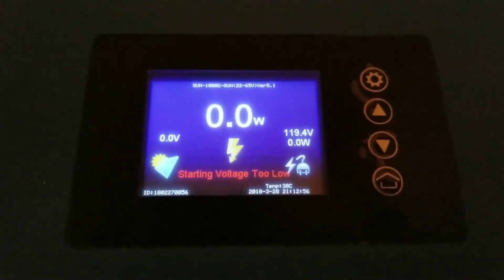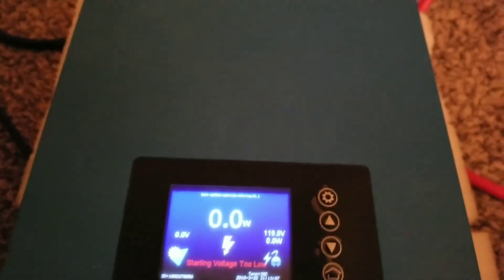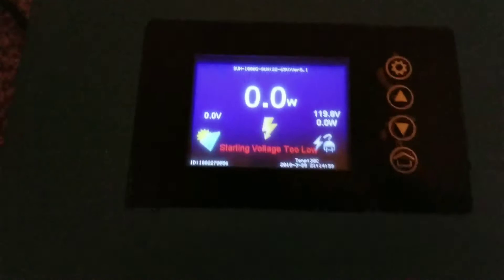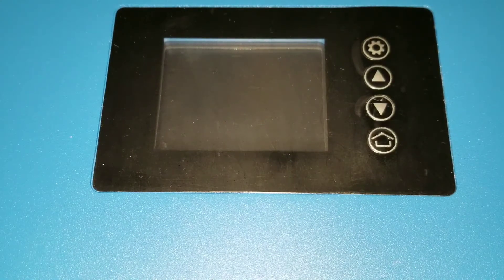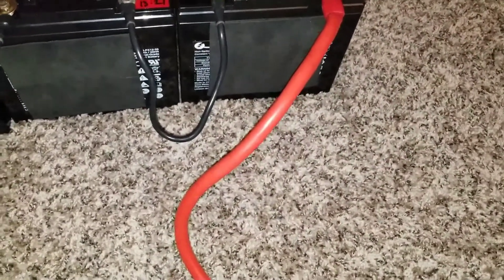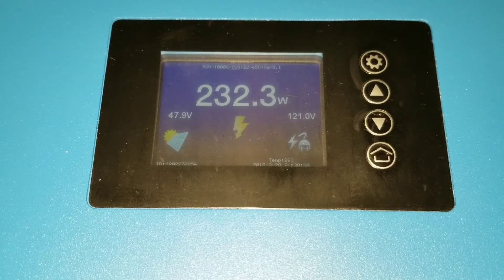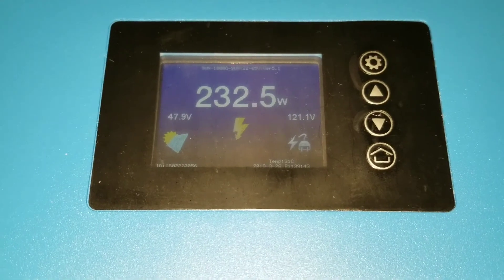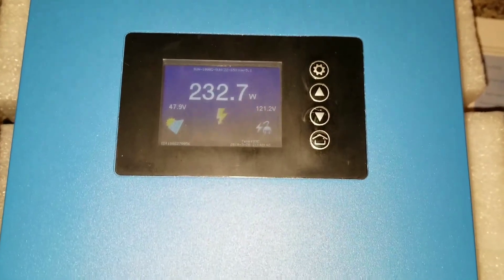DIY 48 VOLT BATTERY BANK TIED TO A SUN-1000GTIL2-WIFI PLUG-LD GRID TIE POWER INVERTER WITH LIMITER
SUN-1000GTIL2-WIFI PLUG-LD: Programming The WIFI (Ep#6)
A 48 Volt Battery Bank tied to a SUN-1000GTIL2-WIFI PLUG-LD GRID TIE POWER INVERTER WITH LIMITER